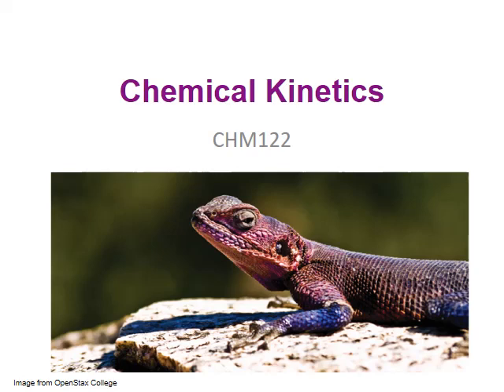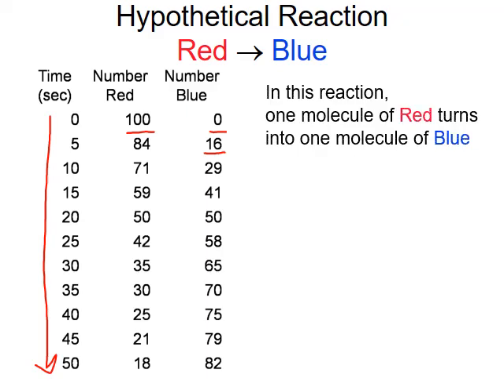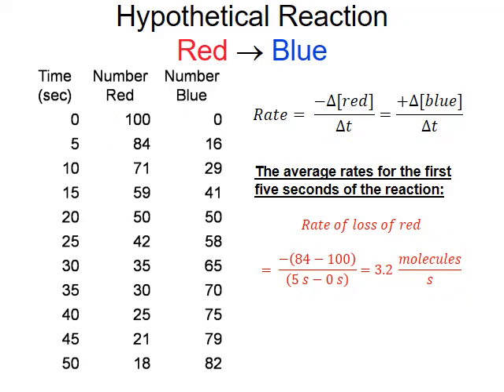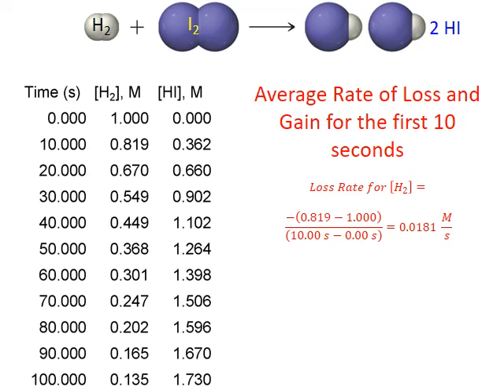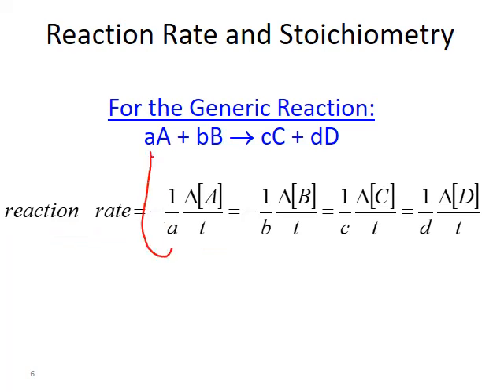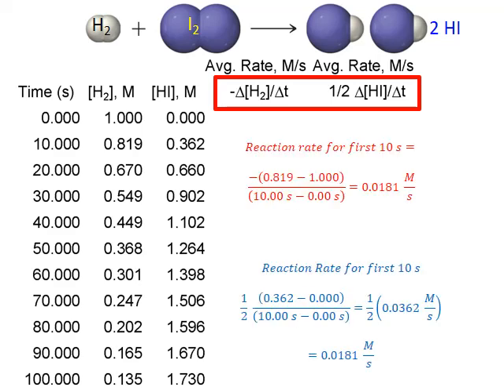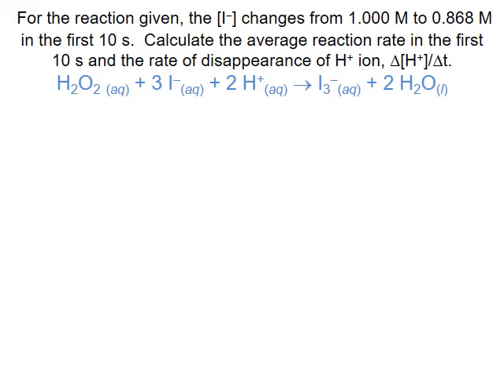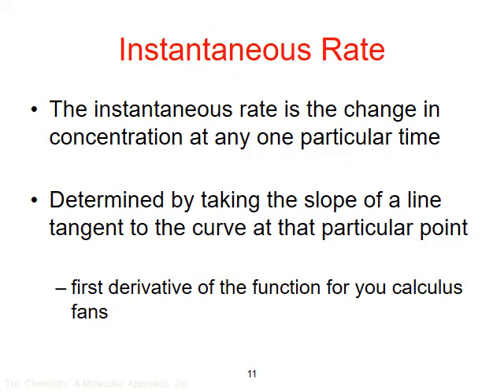CHM122 Unit 3 Reaction Rates MWhiteJeanneau